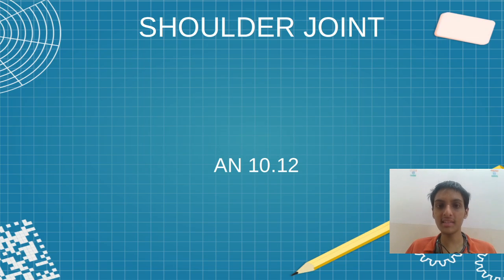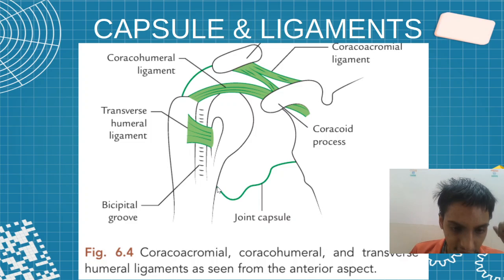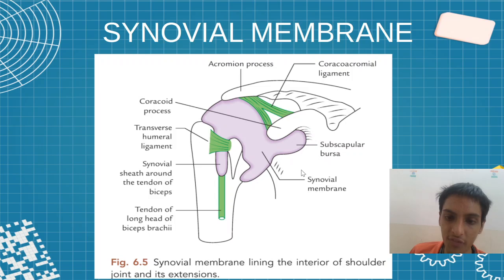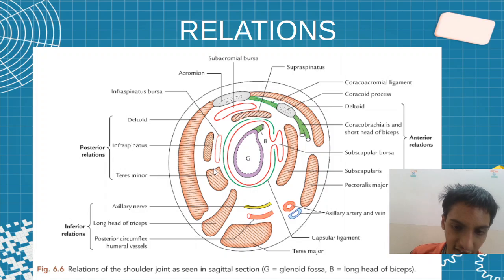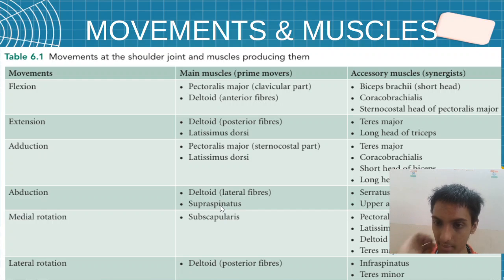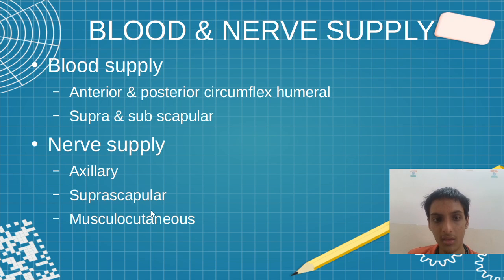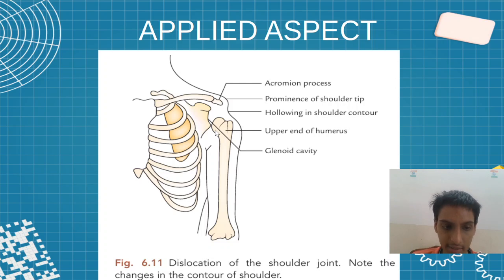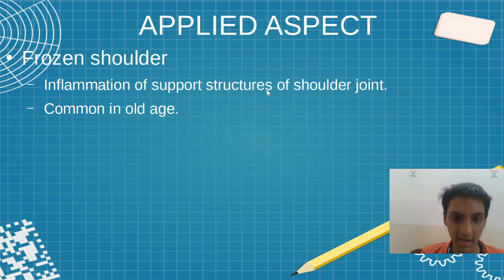MBBS AN10.12 Shoulder Joint | Sudharshan PB